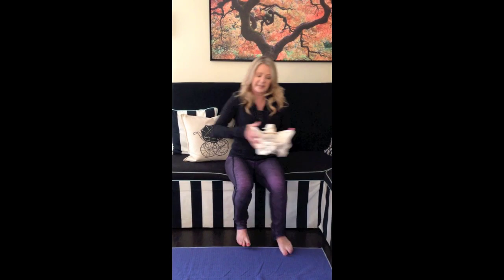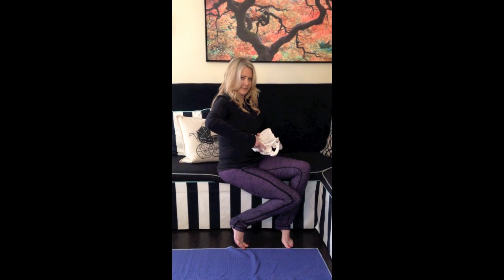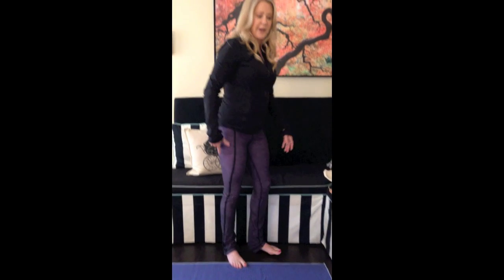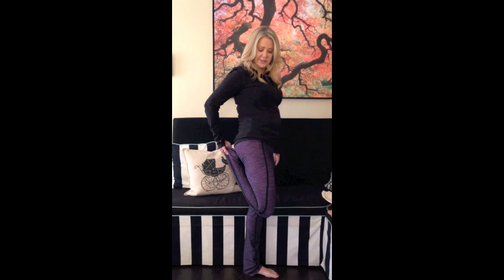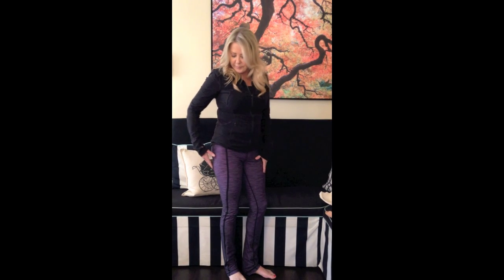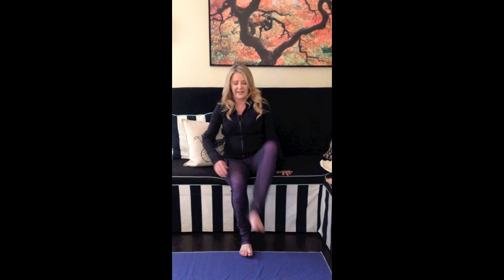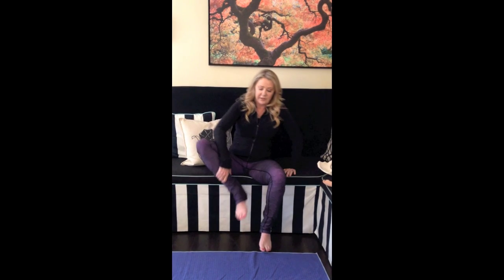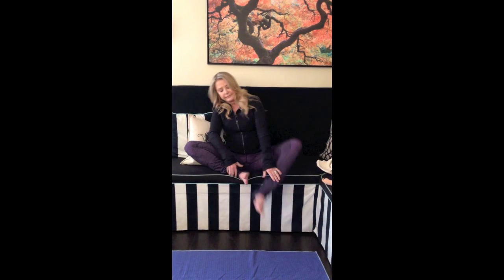Lorri-isms: Preparing your body for the best birth